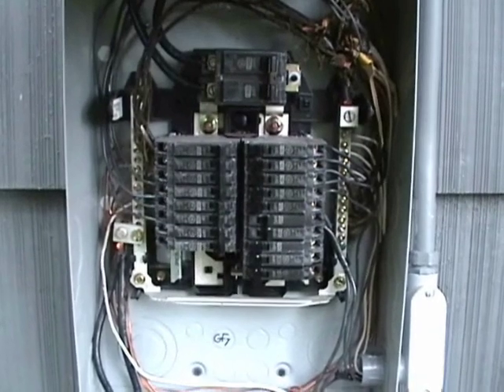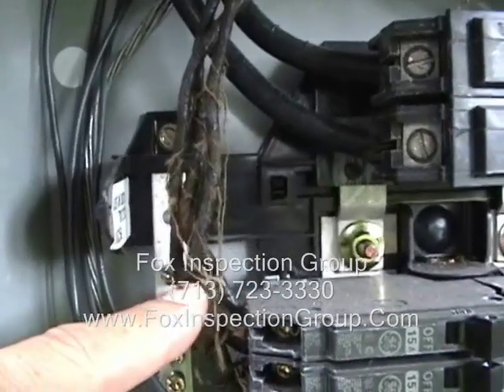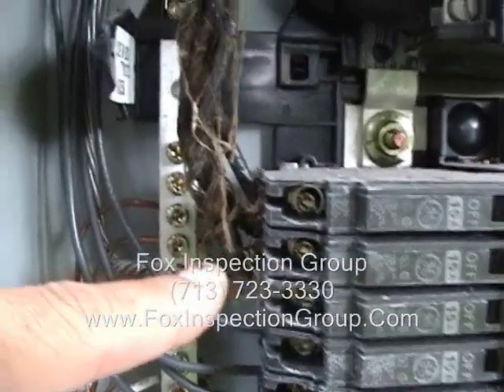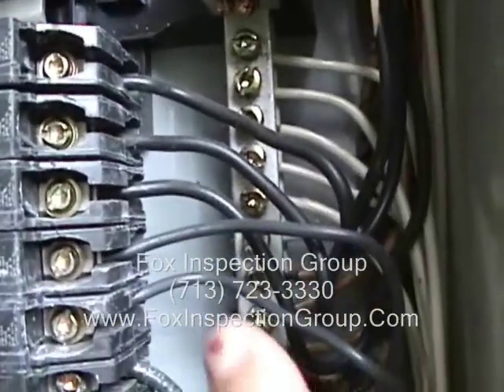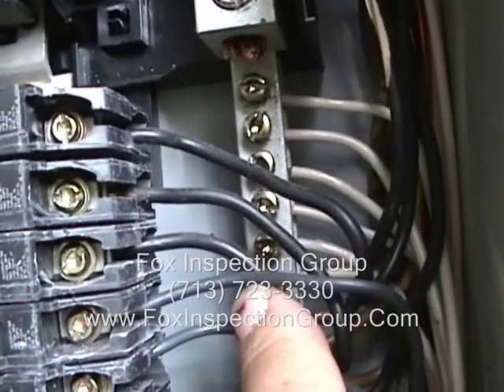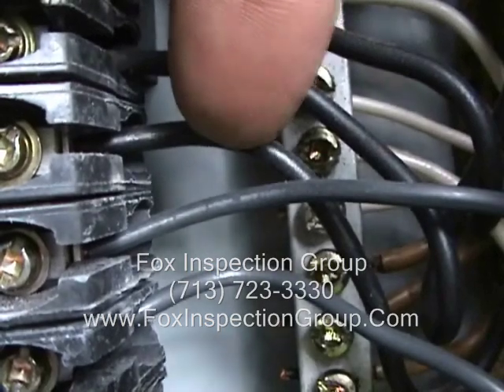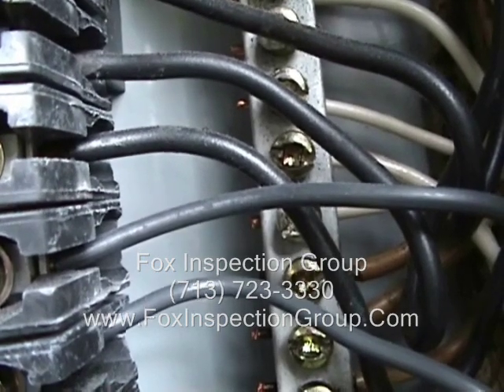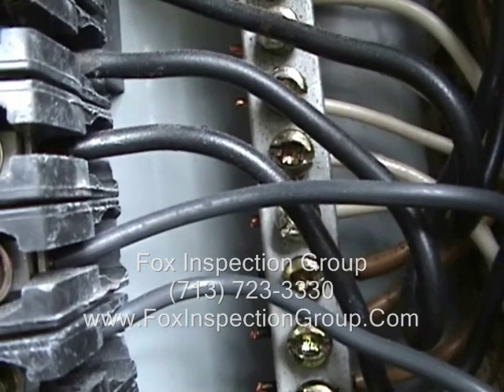Electrical Class On Service Panel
Houston Home Inspector holds class on electrical service panel